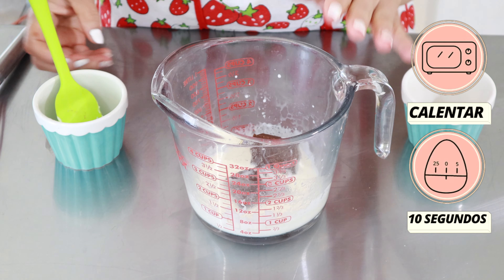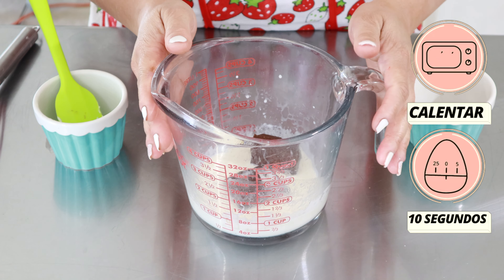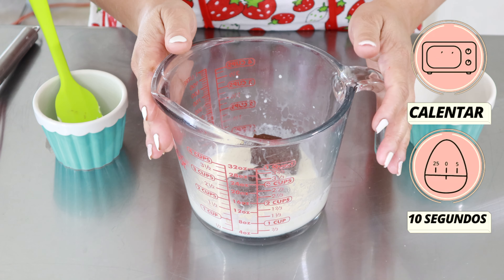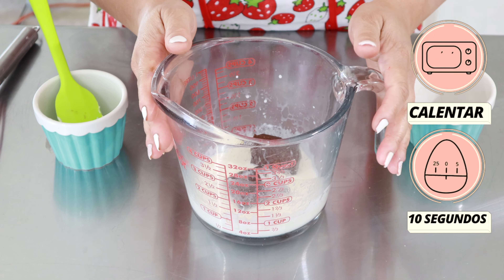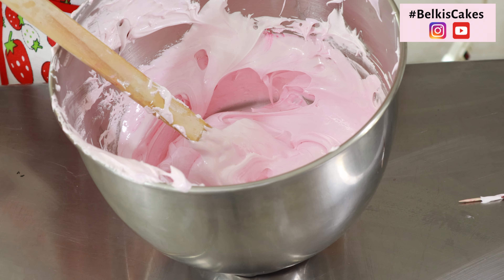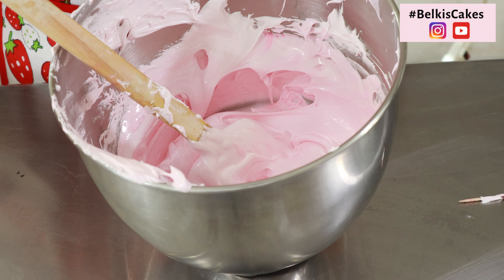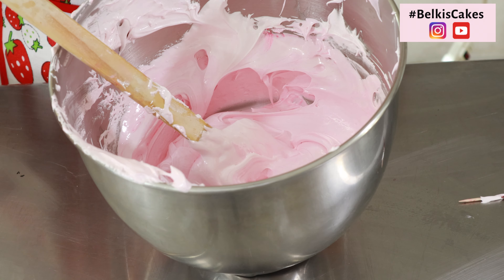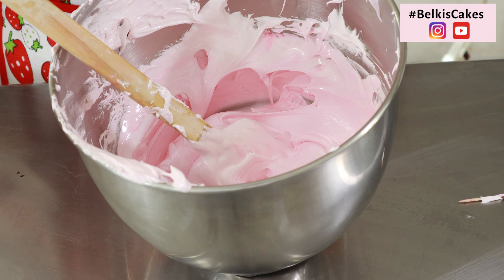COMO HACER MINI CAKES DE REDVELVET CON MOUSSE DE FRESA | Belkis Cakes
En el video de hoy les enseñaré cómo hacer un delicioso Minicakes de Redvelvet  🍰 con Musse de Fresas 🍓 súper fácil y súper delicioso .

Ingredientes:
. 1 3/4 taza de fresas 🍓 fresca picada = 227g
. 1 cucharada de gelatina en polvo sin sabor = 6 g
. 1 1/2 tazas de crema de batir o heavy cream fría =360 ml
. 3/4 taza de azúcar en polvo = 86g
. 2 o 3 gotas de color rosado
. Fresas 🍓 para decorar

Utensilios:
Manga pastelera
Duya Wilton 1M
Cortador para galletas redondo

Este es el link de mi tienda en Amazon donde pueden encontrar los utensilios que use en este video:

Mi Tienda de Poshmark: @BELKISJIMENEZ

Dios los Bendiga!